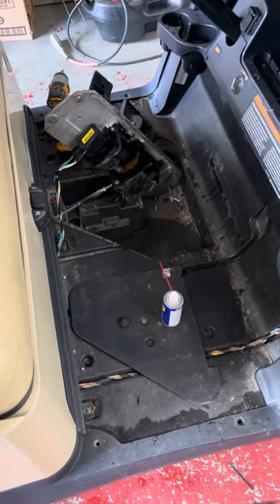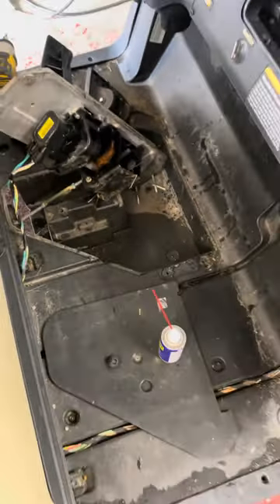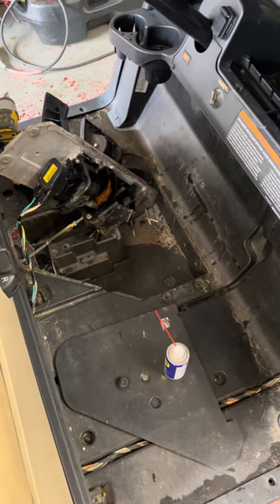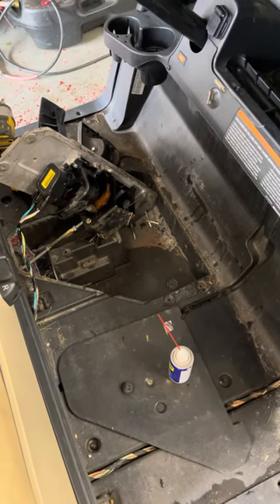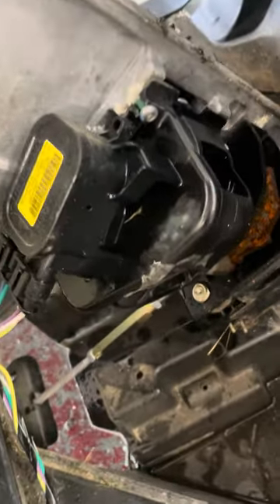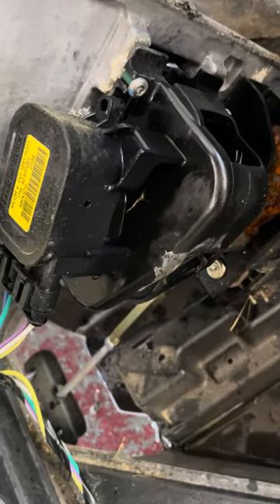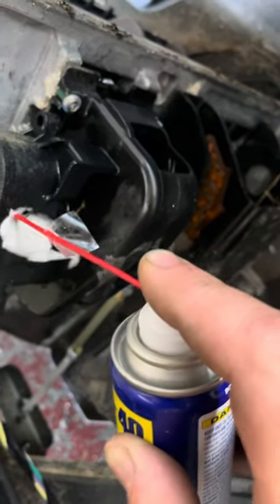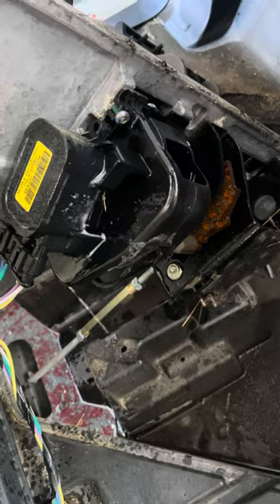Club Car Mcor Repair